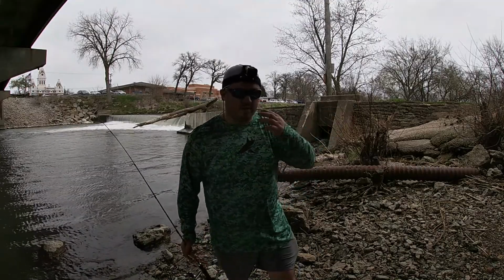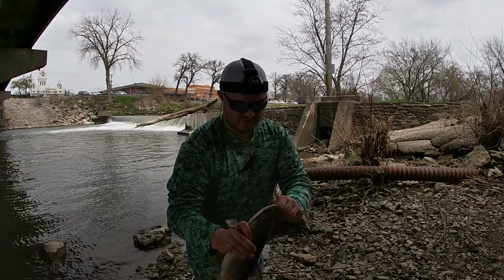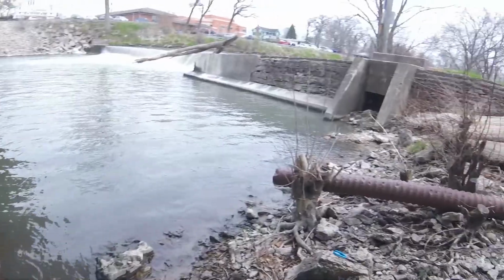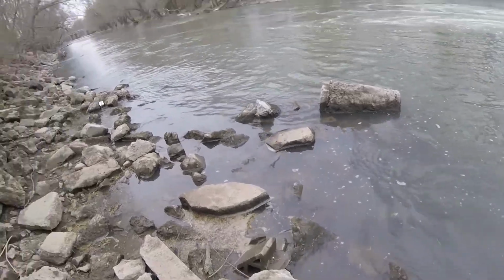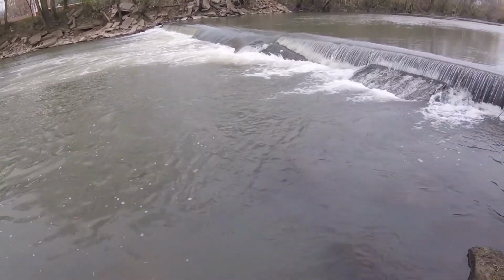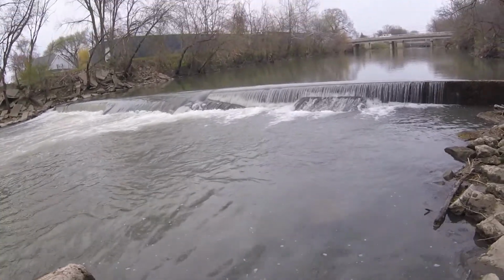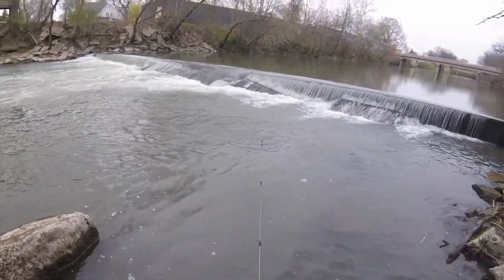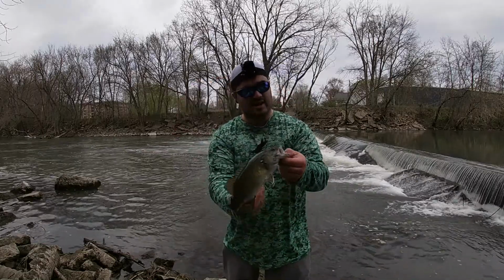Ultralight Fishing for BIG FISH! (Surprise Catch)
Played around with the ultralight in this one and stacked up a pile of fish. I was using small crappie swimbaits with 1/16 oz jigheads. If you enjoyed this video like and sub for more content!